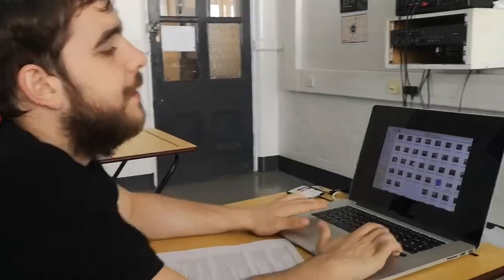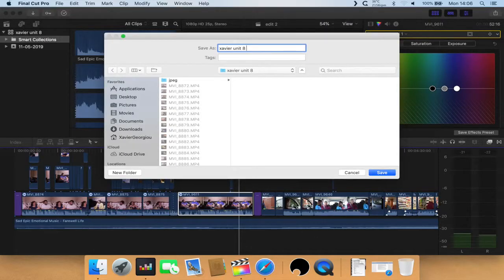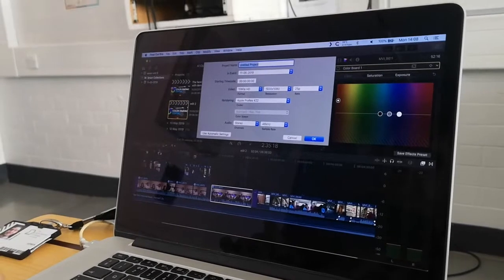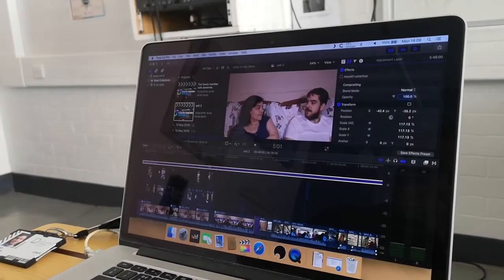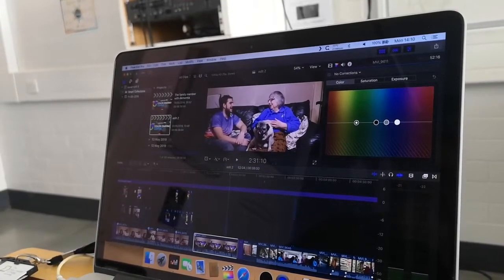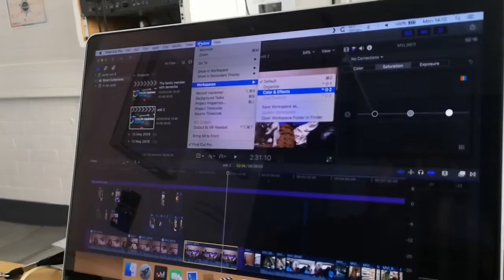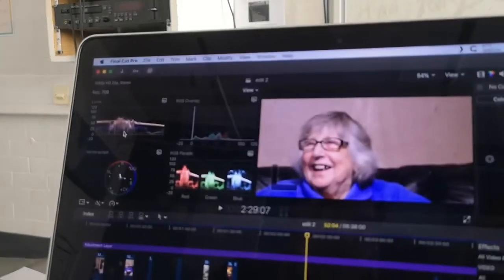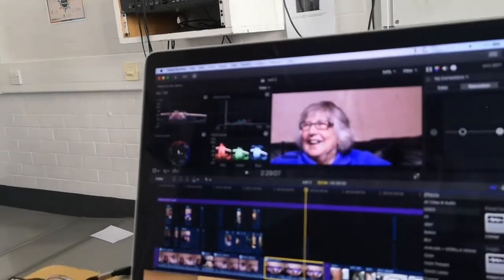Evaluation of post productions, problem solving, visual elements and skills